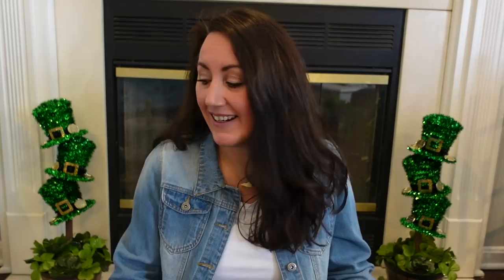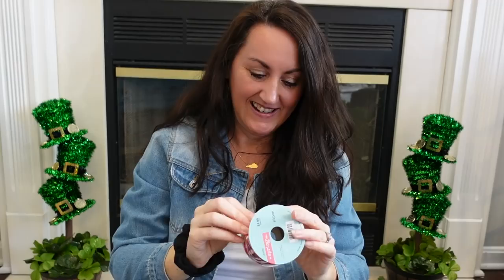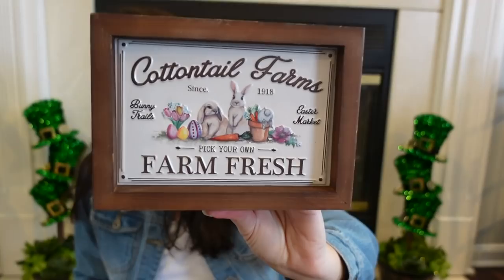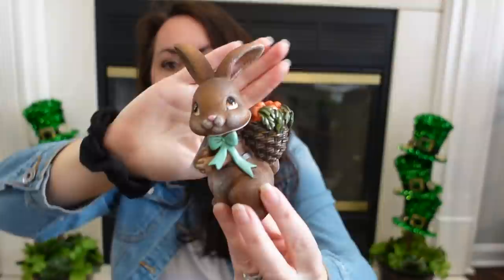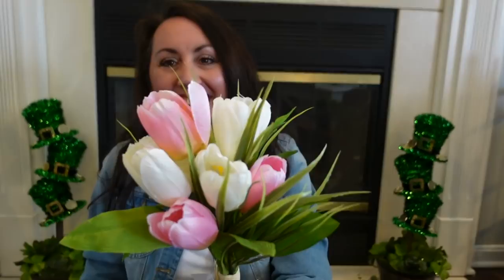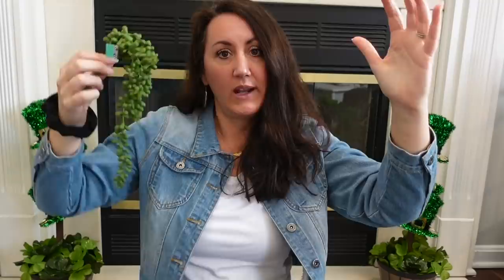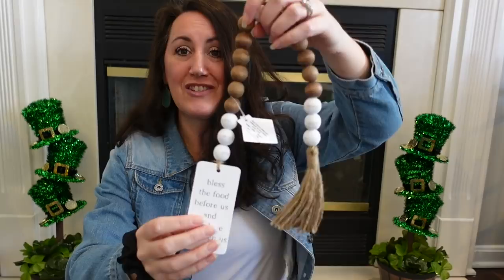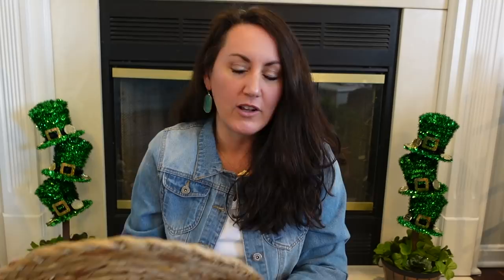HOBBY LOBBY SPRING & EASTER 2022 HAUL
Adding Warmth & Texture To Our Home ❤️